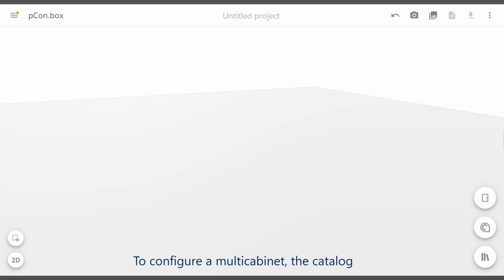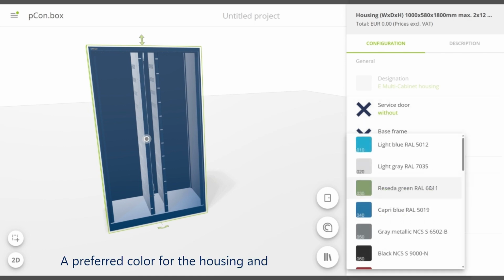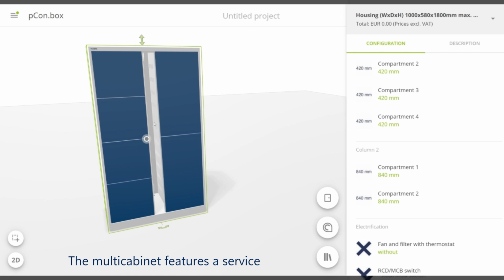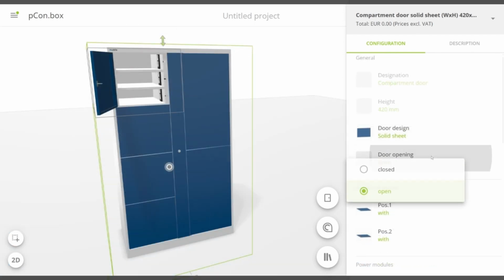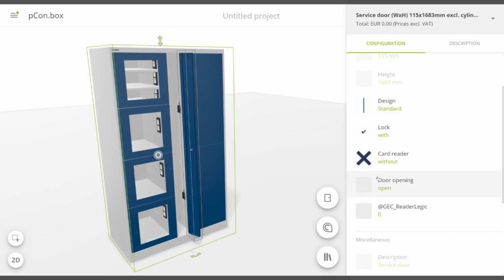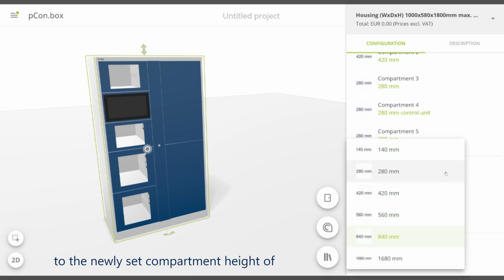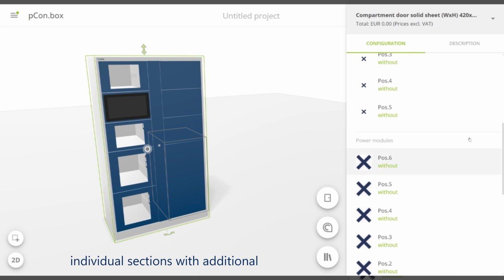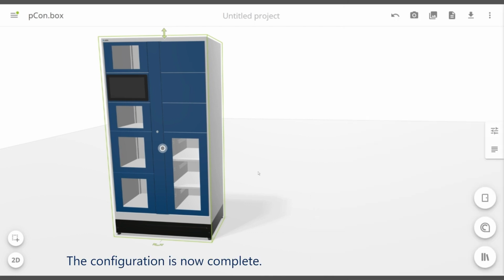E Multicabinet | LISTA pCon-Tutorial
In this video, we show you step by step how to configure the LISTA E-Multicabinet in pCon.box. Find out how you can plan the electronic dispensing system easily and visually, and tailor it to your specific requirements.

We present the most important configuration options and demonstrate how to create tailor-made solutions for the secure dispensing and management of tools, equipment and consumables.

pCon.box is a useful tool for digital product configuration and helps you plan LISTA solutions quickly and professionally.